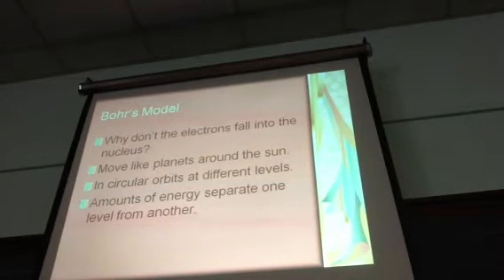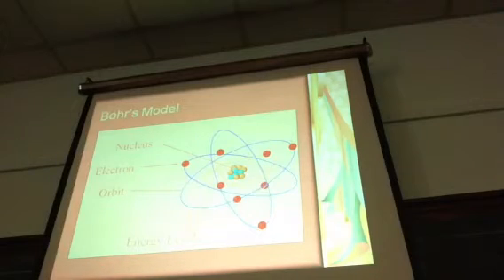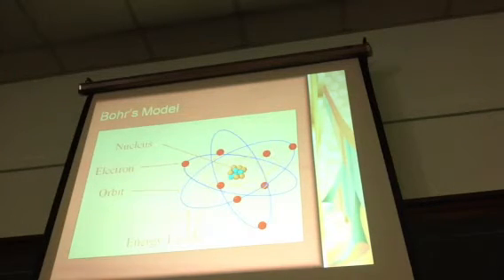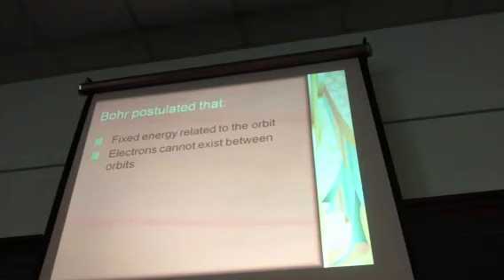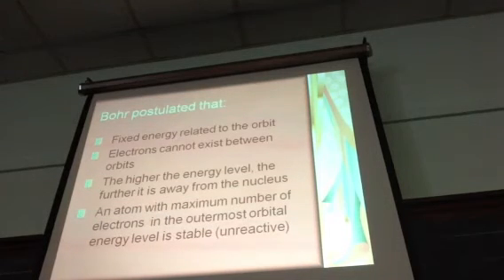Electron config PowerPoint part 1